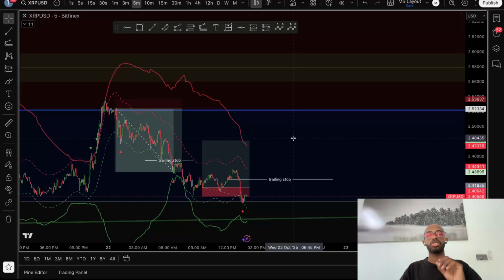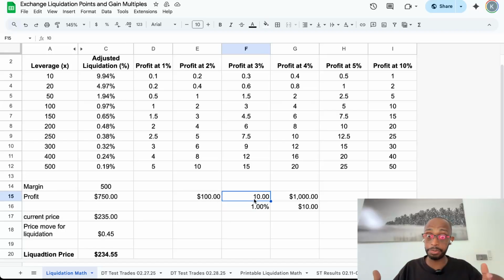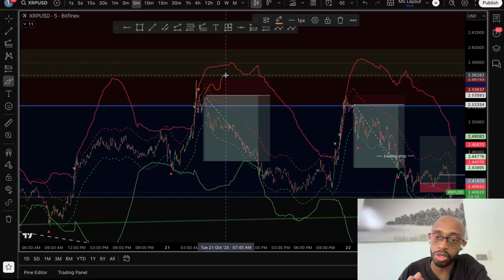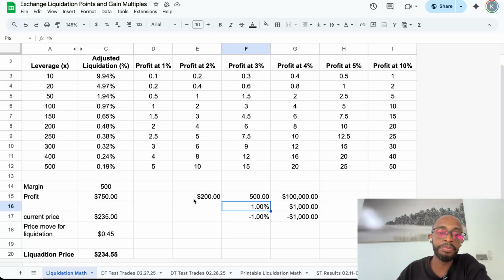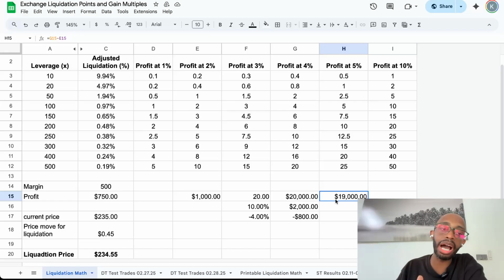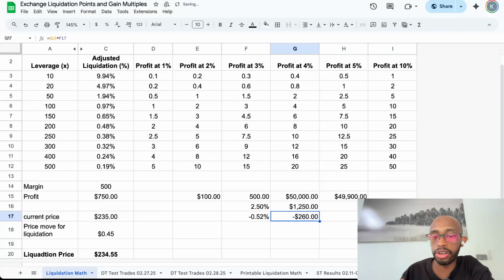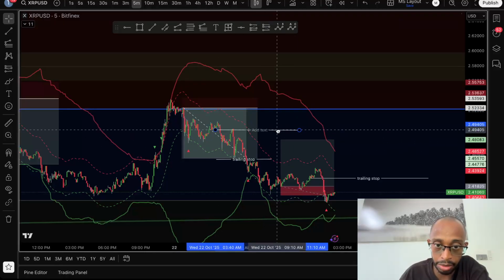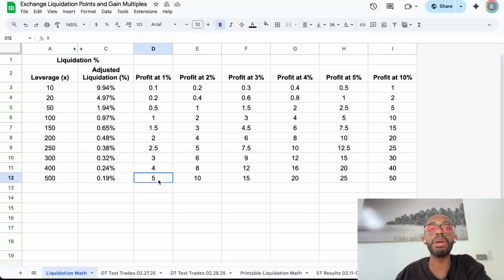HOW TO TRADE FUTURES WITH LEVERAGE (SAFELY!) 🚨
🔶 Want to MASTER leverage trading in crypto? In this video, I break down EXACTLY how to use leverage the right way when trading crypto futures — without blowing up your account. Whether you're a beginner or already trading, this strategy can SAVE you from costly mistakes! 💥

💡 You’ll Learn:

What leverage really means in crypto 🔍

The #1 risk management trick pros use

Best leverage levels for beginners vs. advanced traders ⚖️

Why 100x leverage is a trap (and what to use instead!)

Real examples of WINNING and LOSING trades 📉📈

⚠️ Stop guessing. Start trading smarter. Watch until the end for a pro tip that could completely change how you trade!